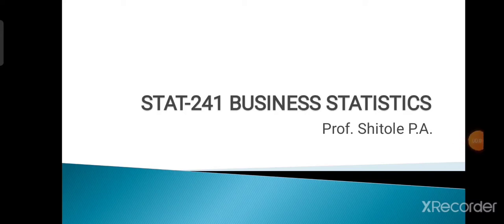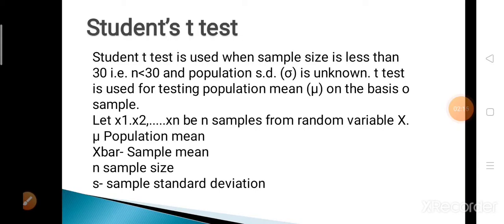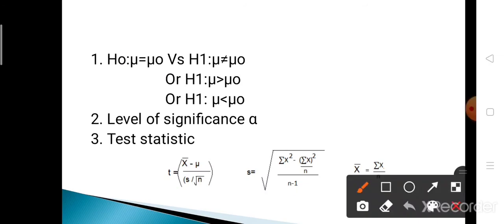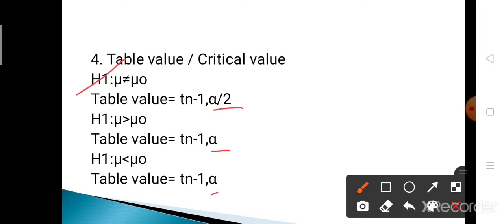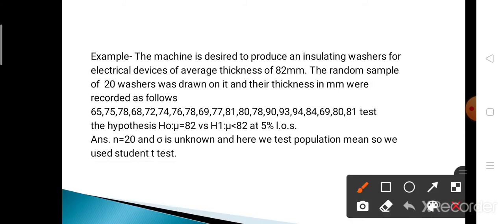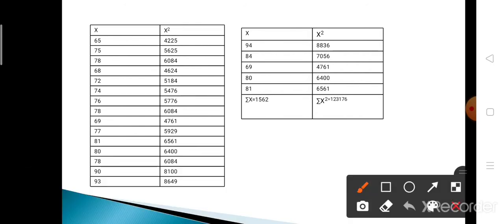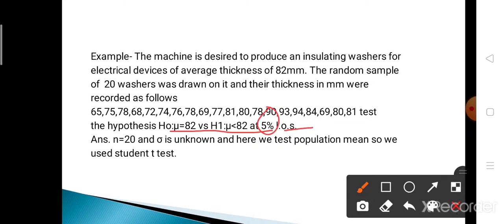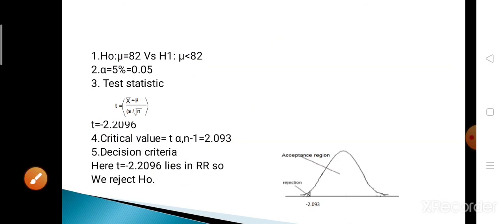Lecture Student's t test